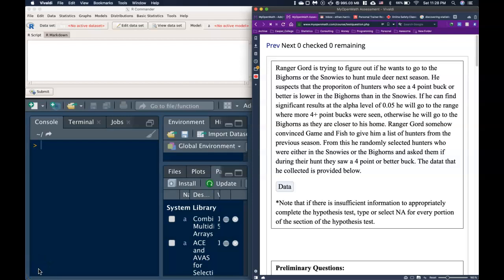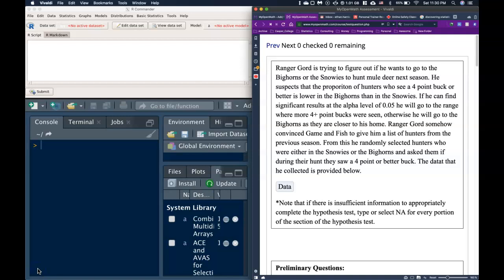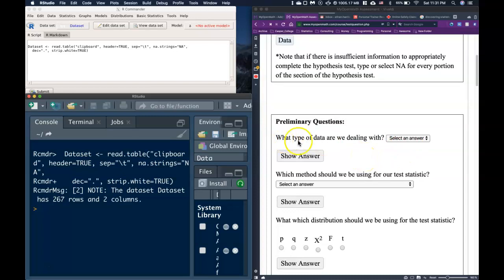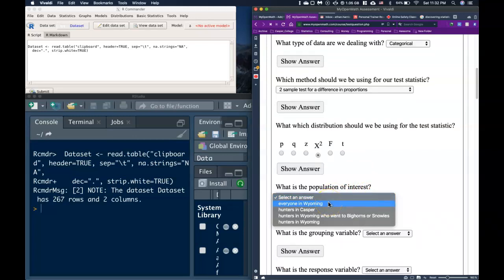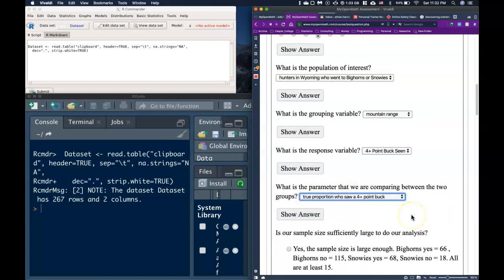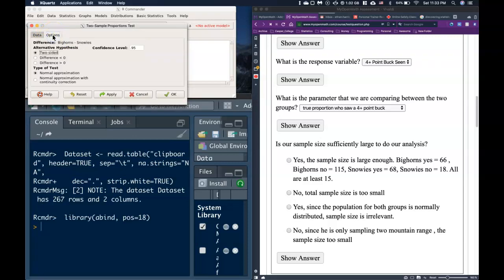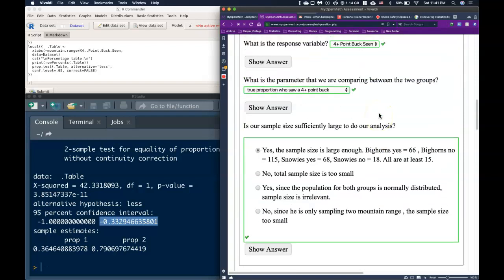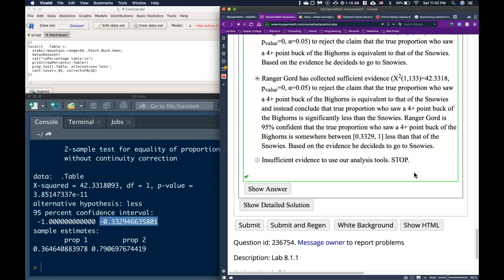Guide: 2 Sample Proportions